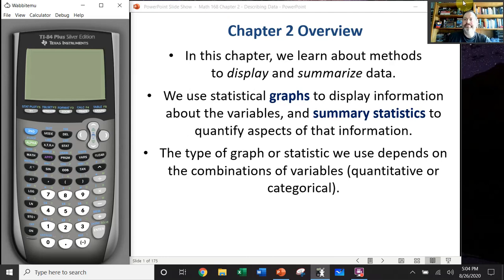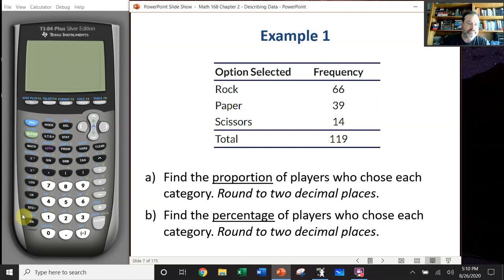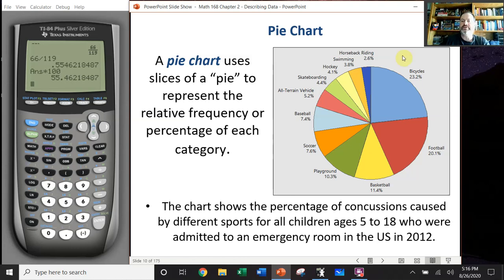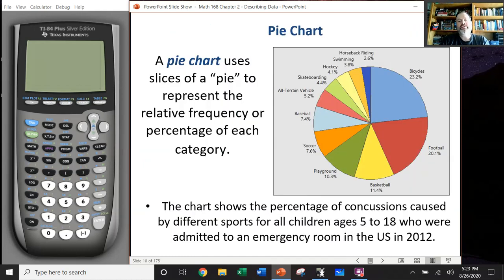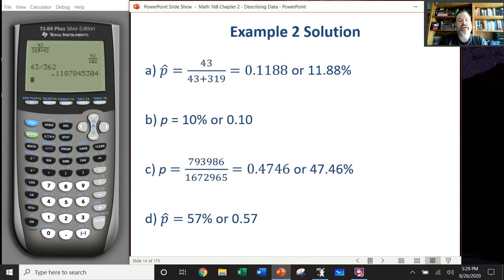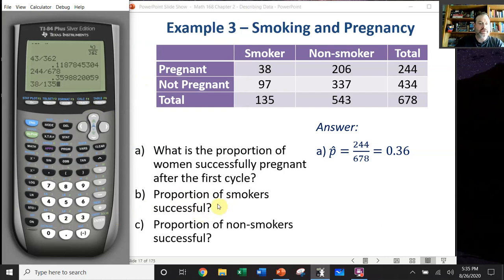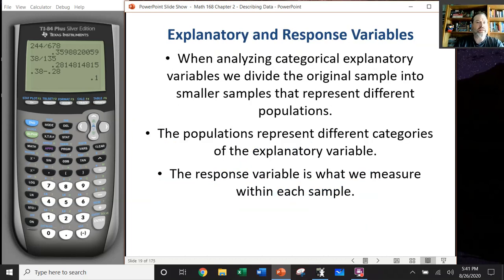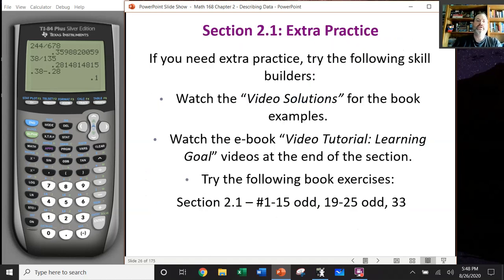Math 168 Section 2.1 Categorical Variables